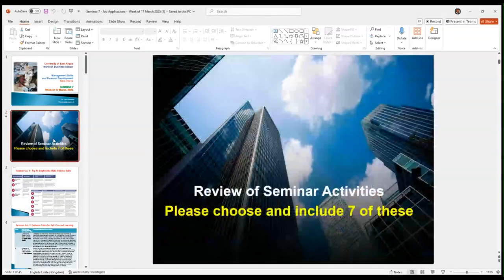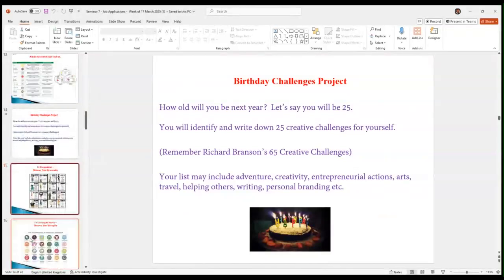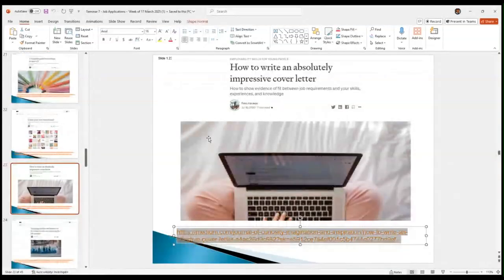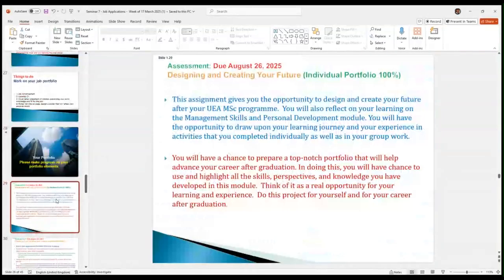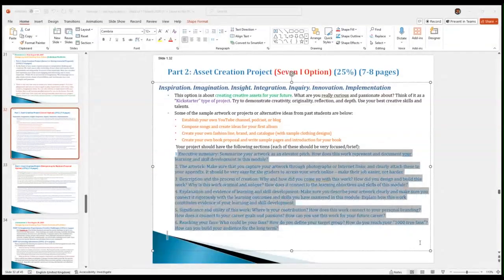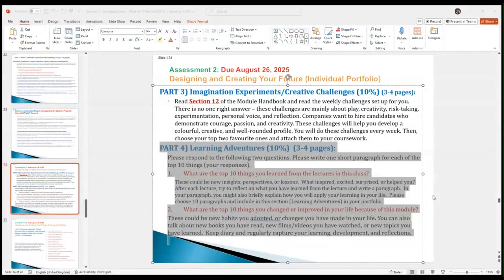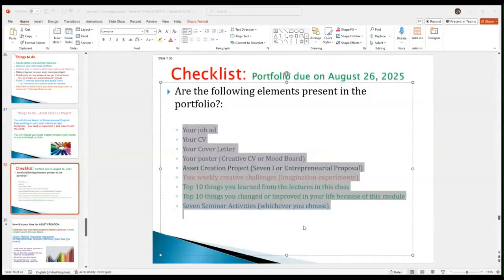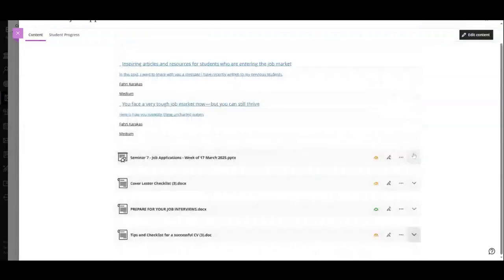Designing and Creating Your Life After Graduation: Full Portfolio Guide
In this online lecture, I guide students on how they prepare their portfolios

The lecture provides submission guidance for a portfolio assignment for the career development and employability course at the University of East Anglia.

Students are required to compile various components including a job application, creative challenges, and seminar evidence in a structured format, with a submission deadline at the end of summer.

Tips and checklists for improving the quality, creativity, and effectiveness of the portfolio are also included.